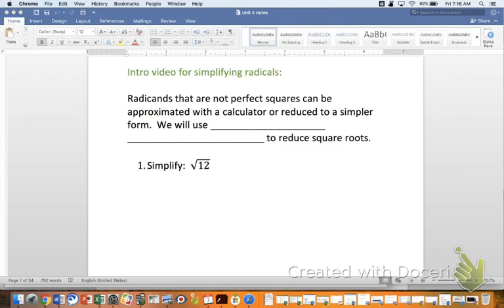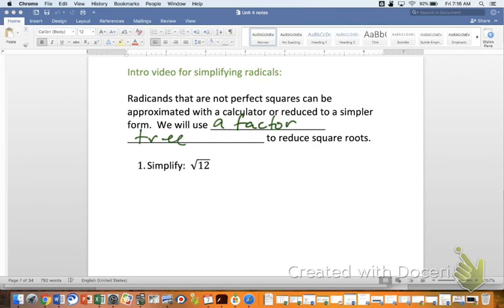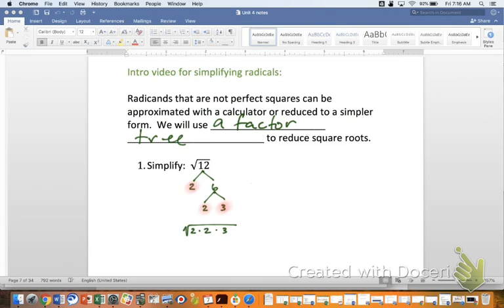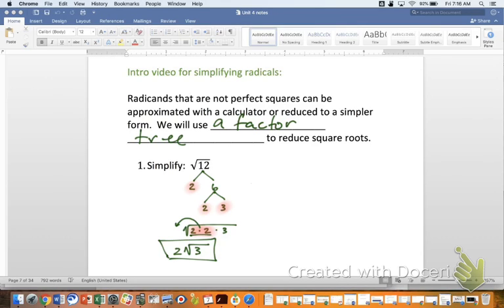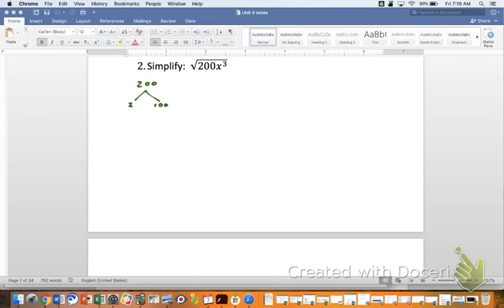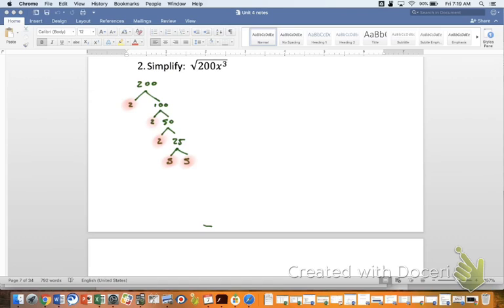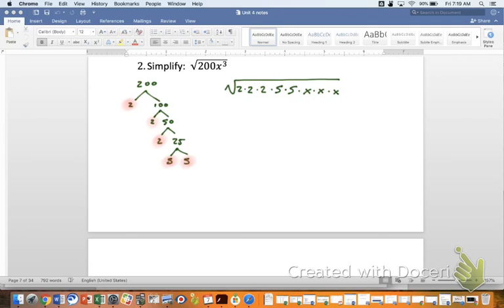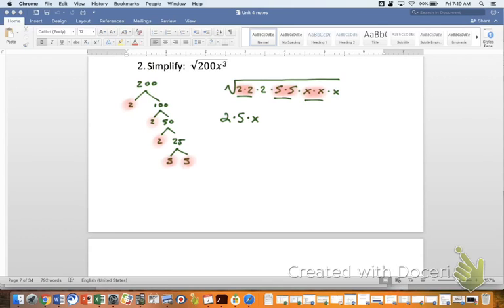alg 1 simplify radicals intro